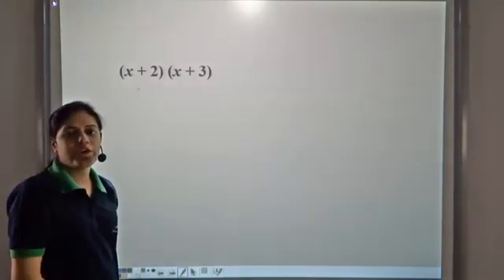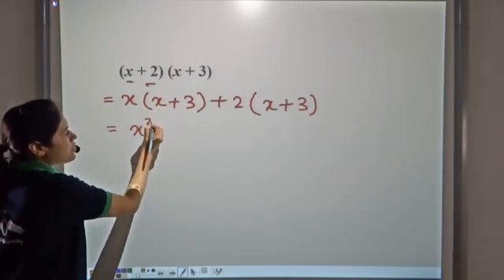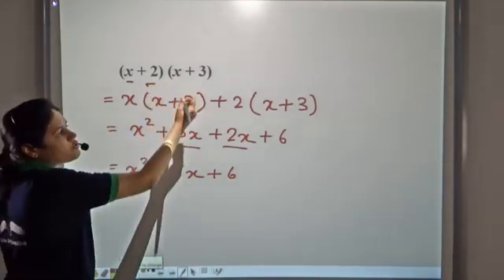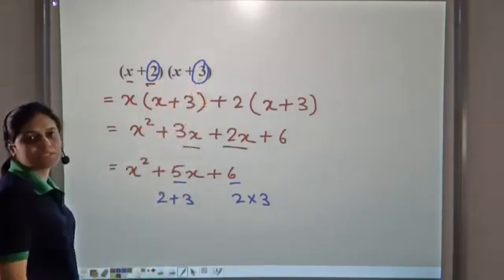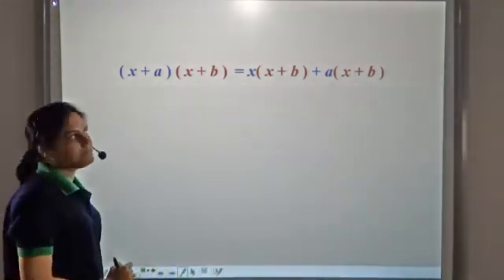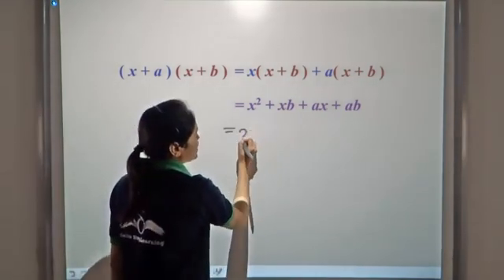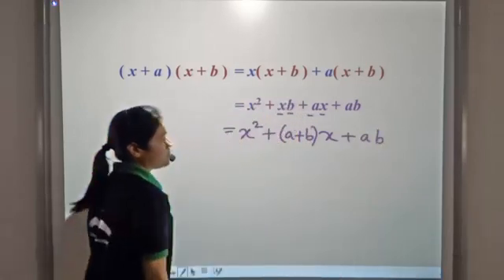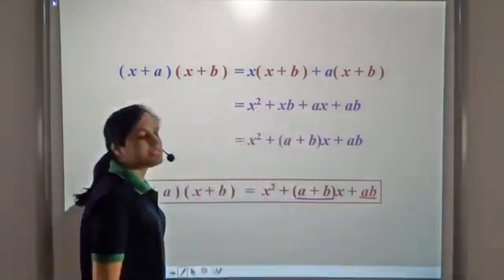Verifying algebraic Identity (x + a)(x + b) | Class 8 | ICSE | CBSE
Some of our salient features:
specialidentities #(x + a)(x + b)